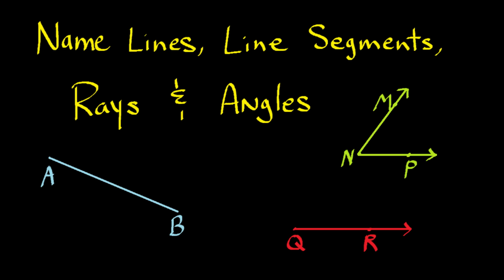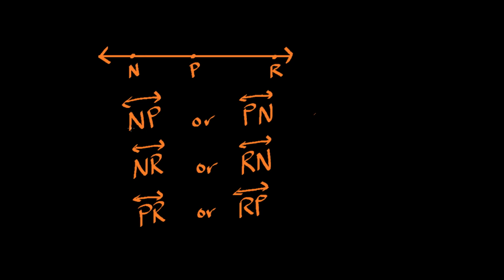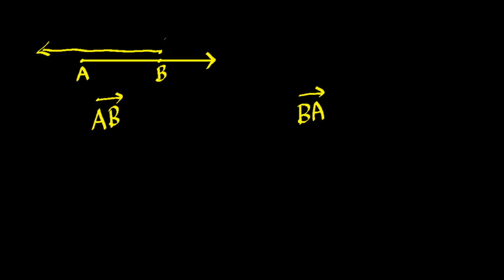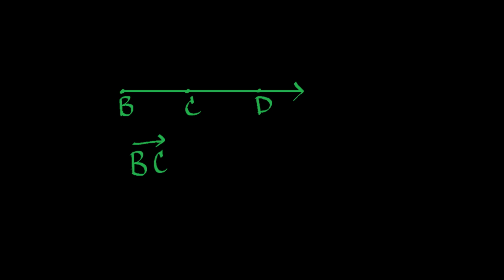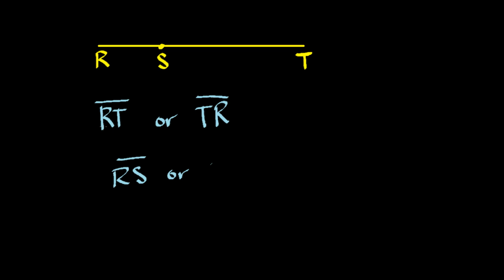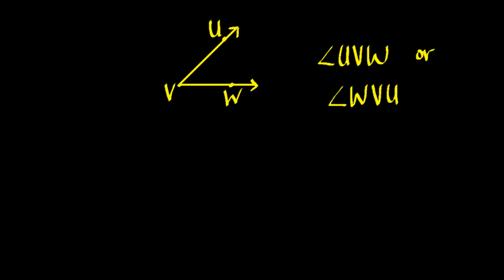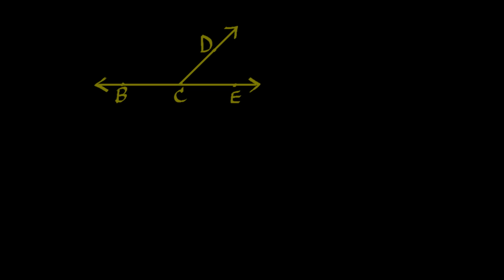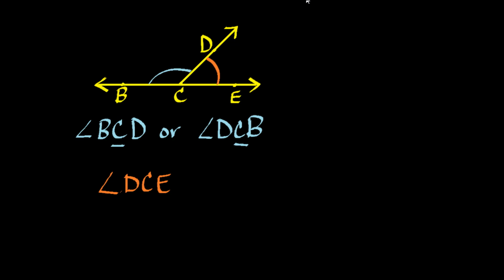Geometry Name Lines, Segments, Rays, and Angles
This geometry video covers the basics about naming lines, line segments, rays, and angles. This is an important foundational video for the introduction of geometry concepts involving lines, segments, rays, and angles. The symbols for these geometric shapes, as well as the naming principles are covered.

These are important skills to know for Geometry, Trigonometry, and for passing standardized tests that cover geometry topics.